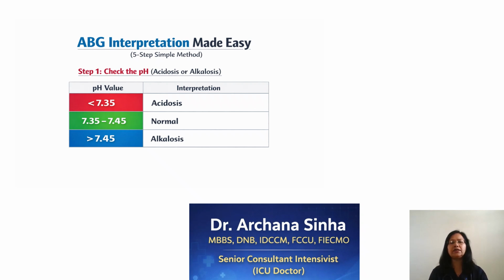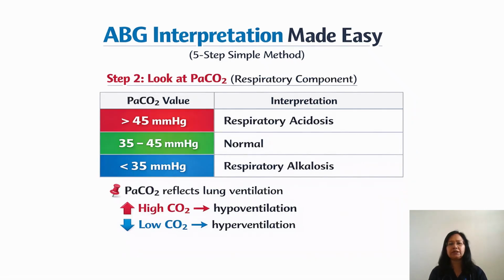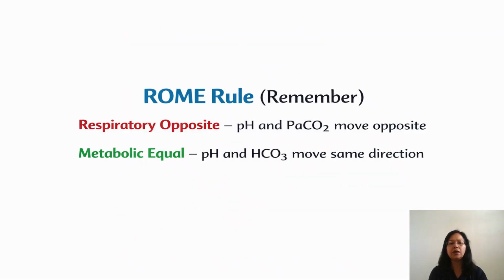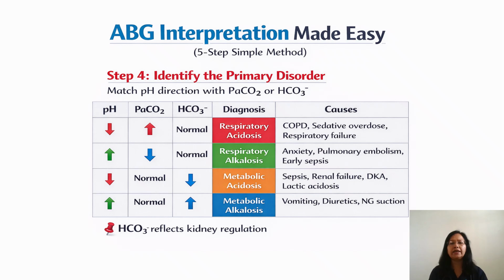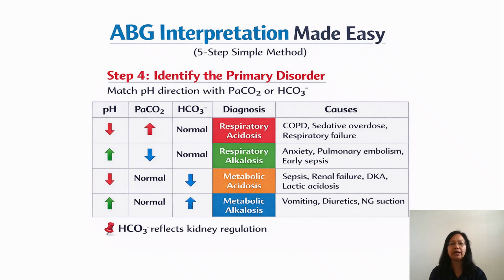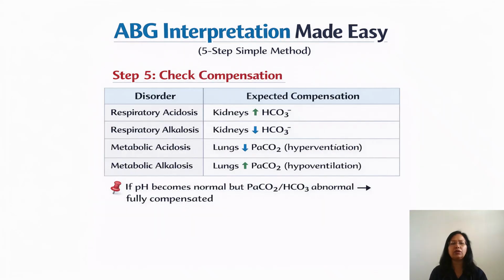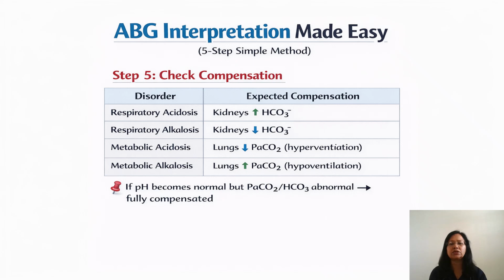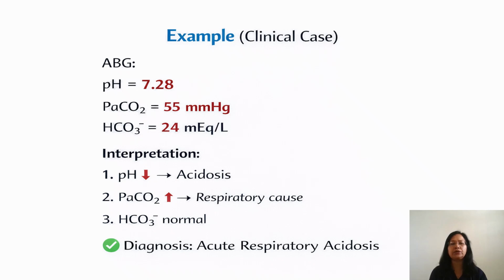🎯Master class of ICU series 27th ABG made easy drarchanasinha @Life_in_ICU_yt 👈subscribe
ABG Interpretation – 5 Simple Steps

Step 1: Check pH (Acidosis or Alkalosis)

pH less than 7.35 → Acidosis

pH more than 7.45 → Alkalosis

Step 2: Look at PaCO₂ (Respiratory Component)

PaCO₂ more than 45 mmHg → Respiratory Acidosis

PaCO₂ lessthan 35 mmHg → Respiratory Alkalosis

Step 3: Check HCO₃⁻ (Metabolic Component)

HCO₃⁻ less than  22 mEq/L → Metabolic Acidosis

HCO₃⁻ more than 26 mEq/L → Metabolic Alkalosis

Step 4: Identify the Primary Disorder
Match pH direction with:

PaCO₂ → Respiratory disorder

HCO₃⁻ → Metabolic disorder

Step 5: Check Compensation

Respiratory disorder → Kidneys adjust HCO₃⁻

Metabolic disorder → Lungs adjust PaCO₂

📌 If pH becomes normal but PaCO₂ or HCO₃⁻ remains abnormal → Fully compensated